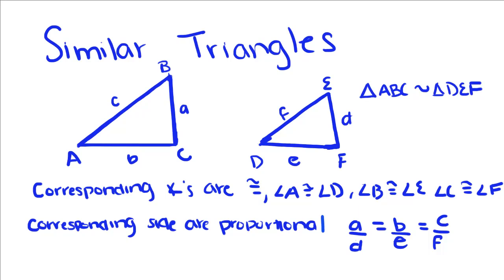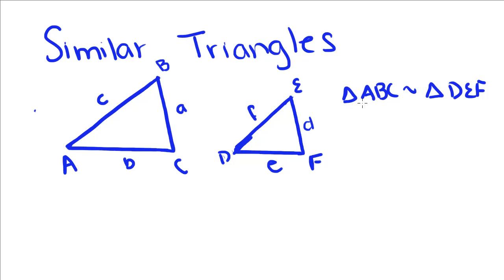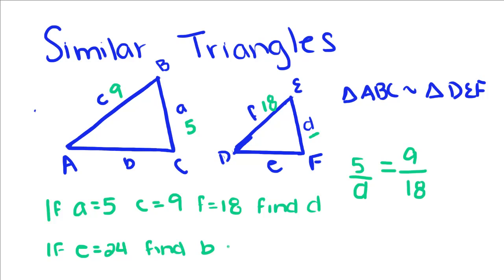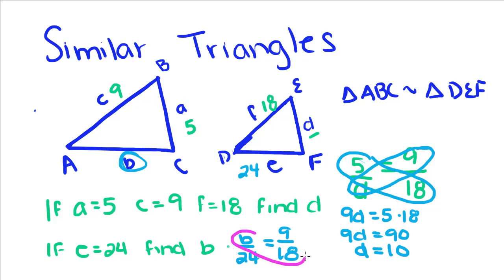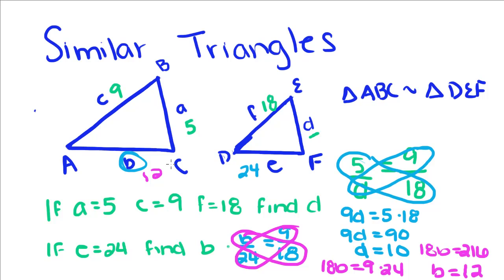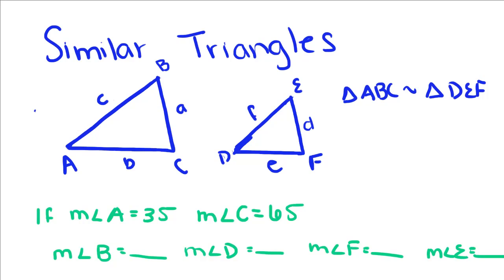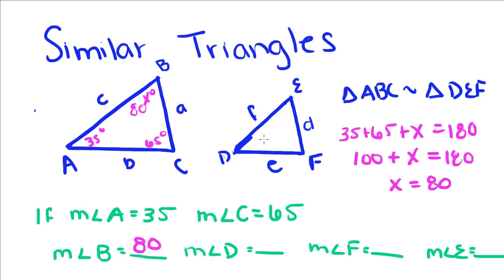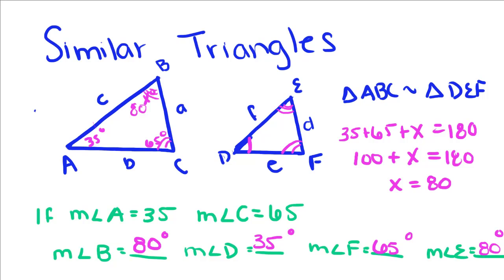Introduction to Geometry - 20 - Similar Triangles